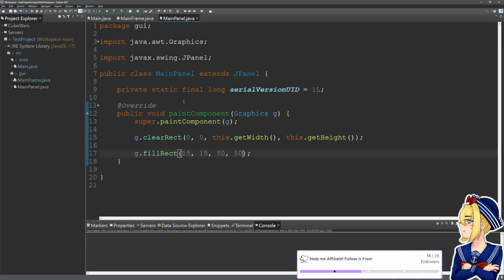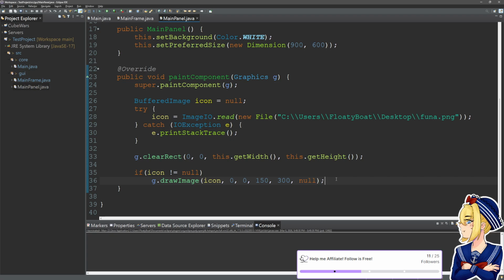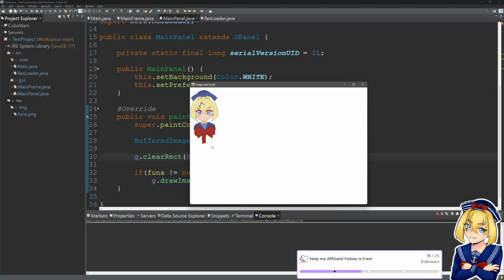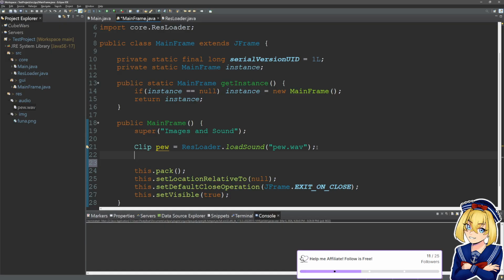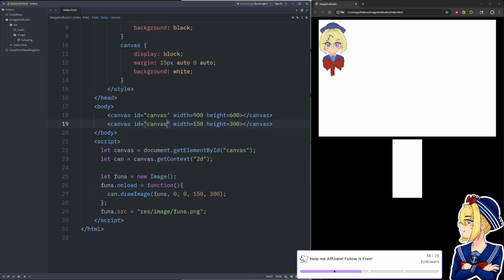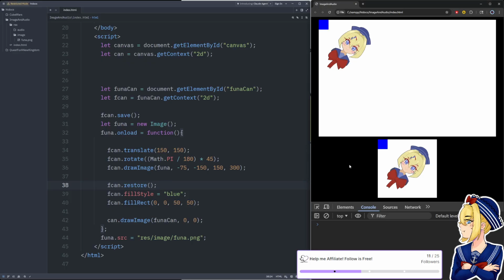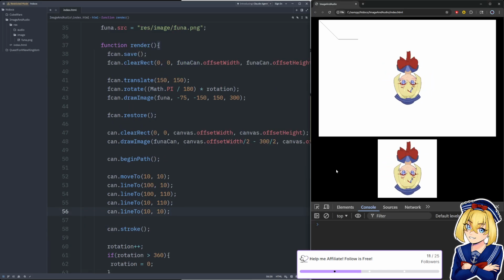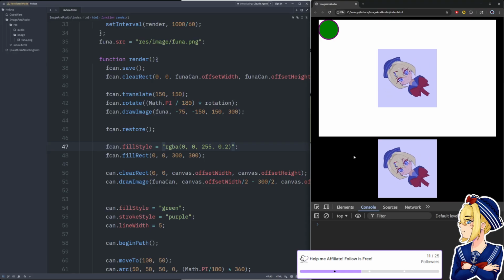Java and HTML/JS Game Dev - Images and Audio - Part 2